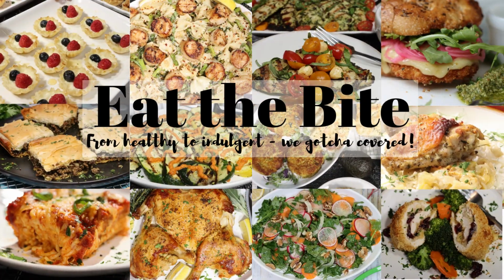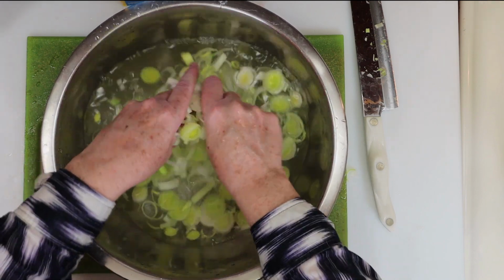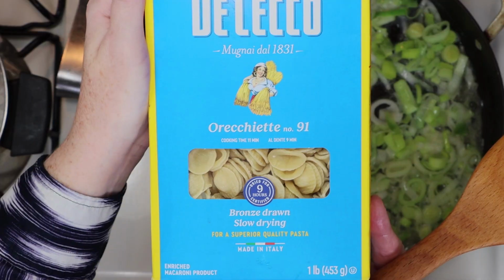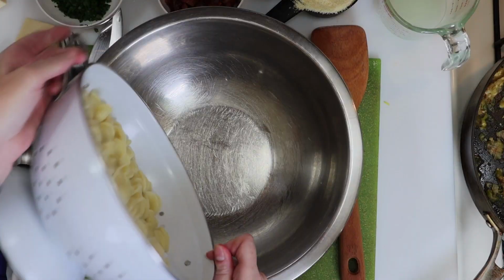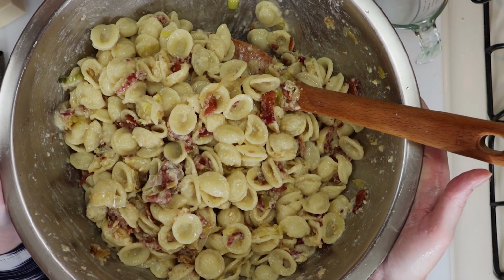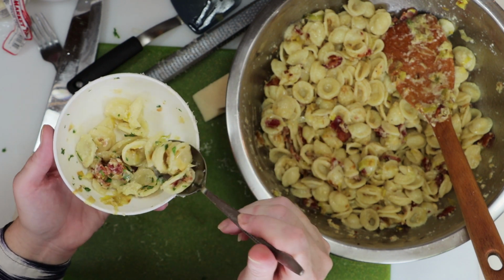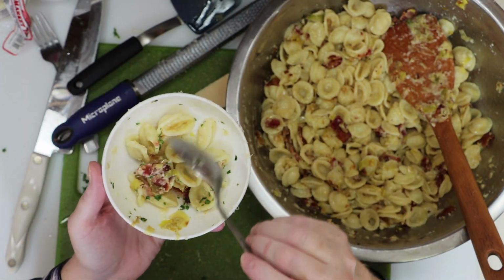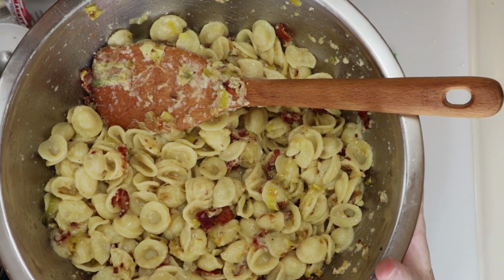Orecchiette Pasta with Leeks & Bacon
The ultimate comfort food for those cold winter nights is this fabulous orecchiette pasta with leeks and bacon.

00:23 slice and wash the leeks
00:53 chop your bacon
1:03 finely dice the garlic
1:15 heat olive oil and butter in pan and cook the leeks; add pasta to boiling water
2:08 reserve pasta water and assemble and mix pasta - serve immediately
3:05 live commentary of tasting the pasta